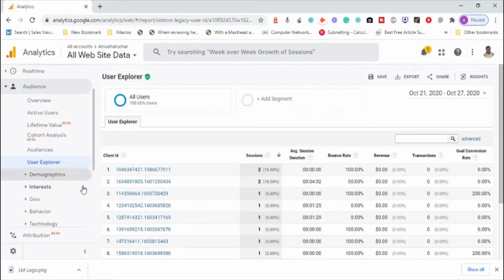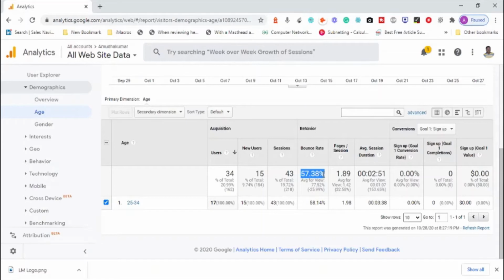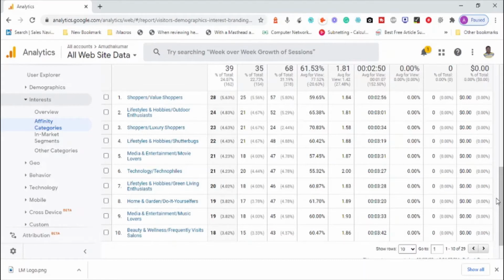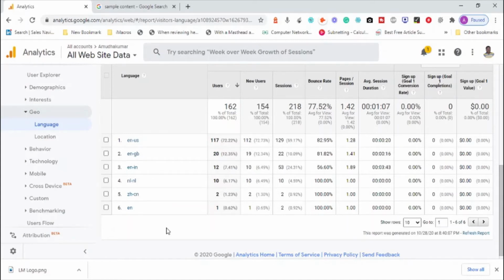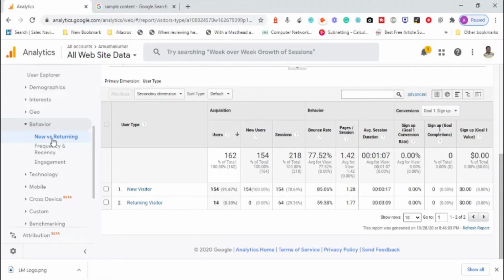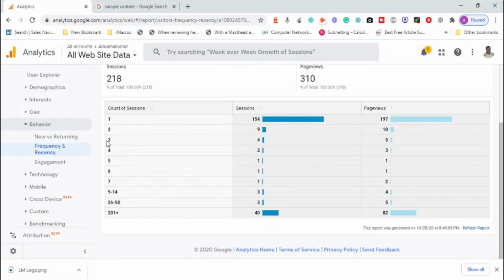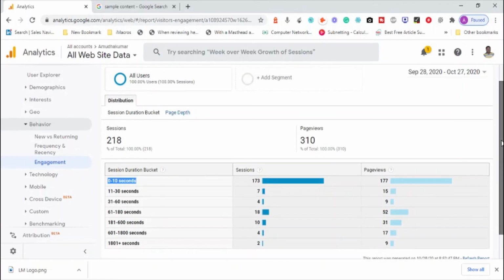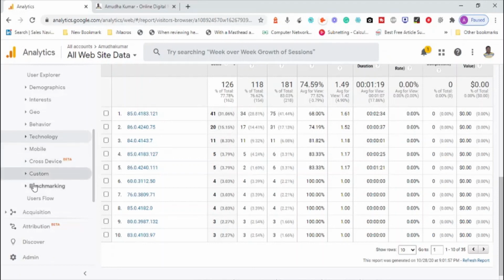Audience Section on Google Analytics Explained | Amudha Kumar Digital Marketing Course